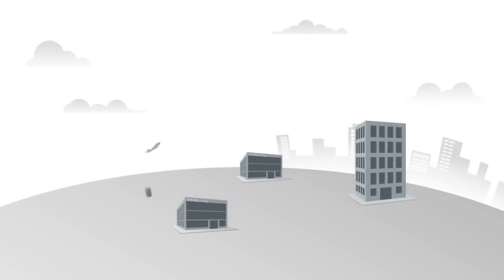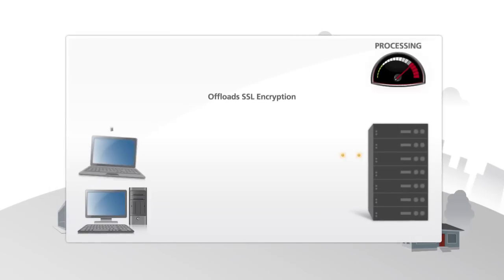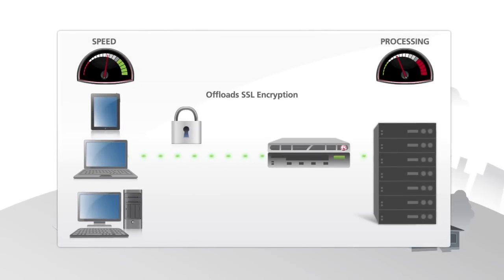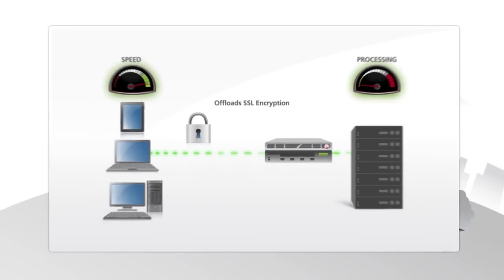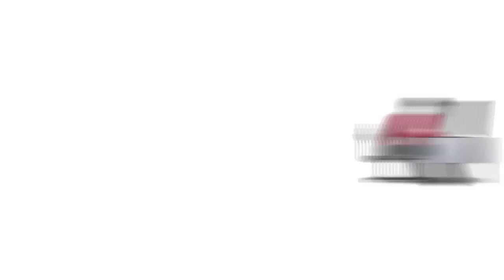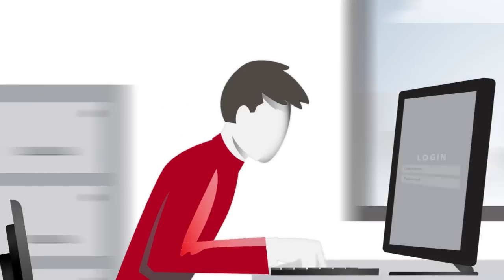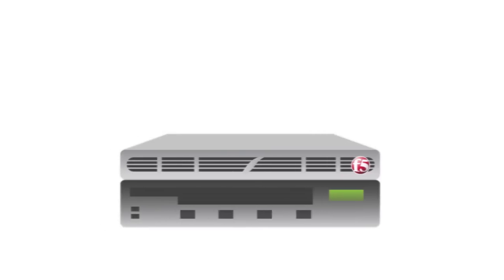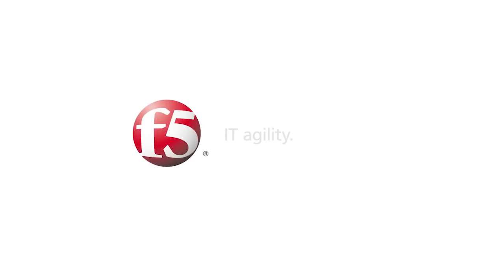F5 - Availability and Scalability for VMware View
Scaling VMware View from hundreds to thousands of devices can strain the network and data center connectivity.  Additionally, if poor performance hinders access to virtual desktops, end-user productivity will suffer.  F5 BIG-IP LTM and BIG-IP GTM Application Delivery Controllers support redundant tiers of infrastructure within and across data centers, for maximum availability.  In addition, the patented, unified F5 TMOS product platform provides tremendous scalability -- from thousands to millions of transactions per second.  F5 can help by making VMware View secure, fast, scalable, and available.

More information about F5's solution for VMware View can be found